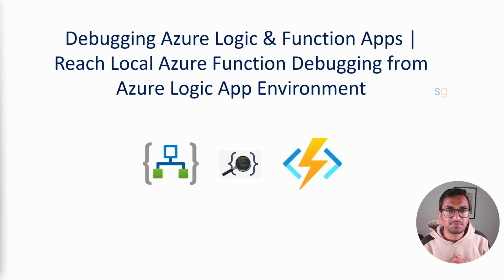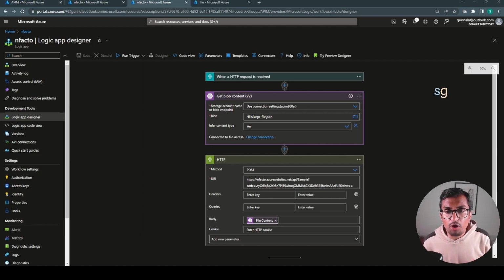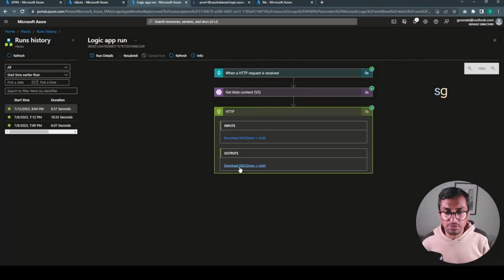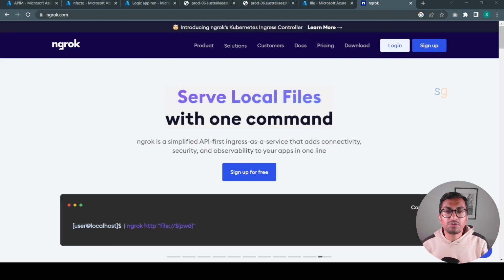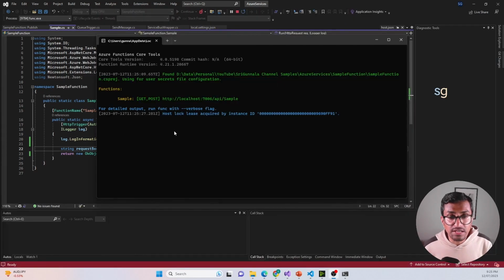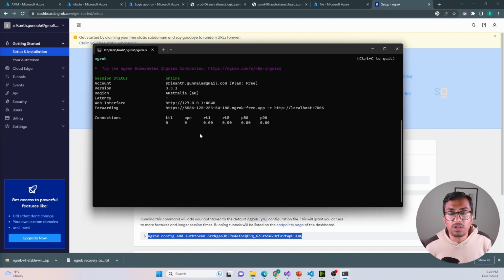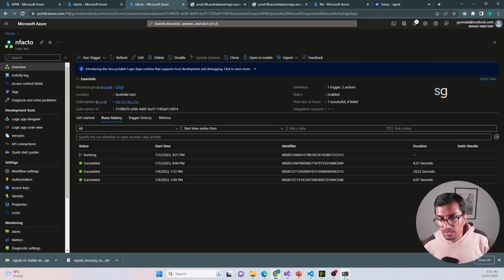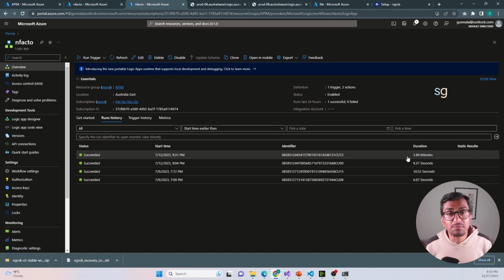Debug Local Azure Functions from Azure Logic App running in Azure Environment | NGROK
Azure Logic Apps and Function Apps together make a powerful combination to implement any complex integration solutions. When you combine Azure Logic Apps and Functions, you can create highly flexible, scalable, and powerful integration solutions.

This video will walk through the process of debugging local Azure Functions from an Azure Logic App running in an Azure environment using the NGROK tool. Whether you're an experienced developer or new to Azure, this guide will provide you with practical tips and step-by-step instructions to improve your debugging process.

📌In this comprehensive guide, we'll cover:

1️⃣ The role of Azure Logic Apps and Function Apps in Azure Integration Solutions.
2️⃣ Step-by-step process to set up Azure Logic Apps and Azure Functions for local debugging.
3️⃣ How to use NGROK for debugging local Azure Functions.
4️⃣ Troubleshooting issues during the debugging of Azure Functions and Logic Apps.

Chapters:
00:00 Introduction
02:15 Demo - Set up
04:25 Demo - NGROK set up
06:20 Demo - Debugging local Azure Function from Azure logic app in Azure environment